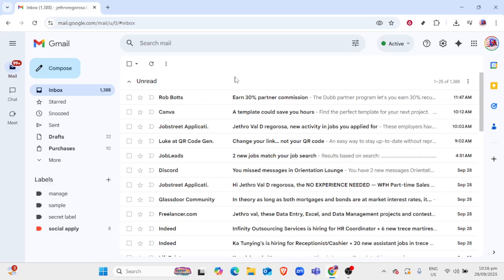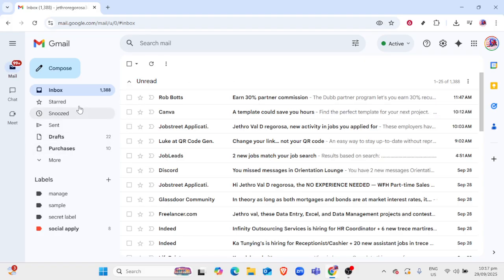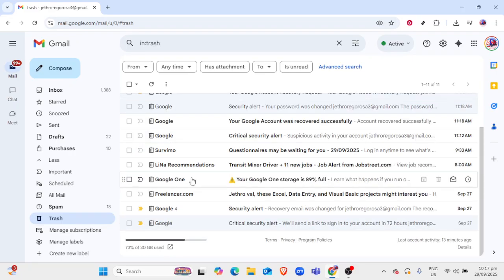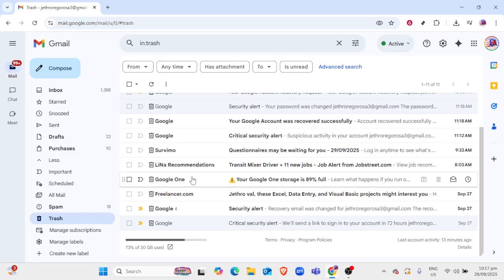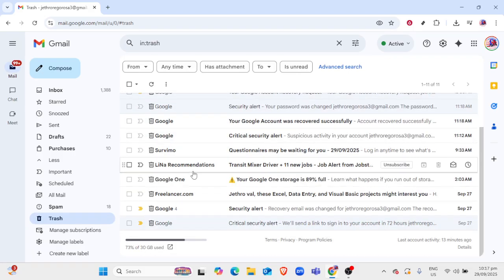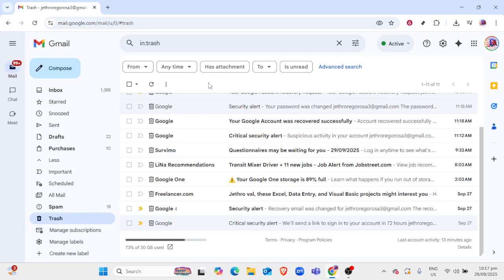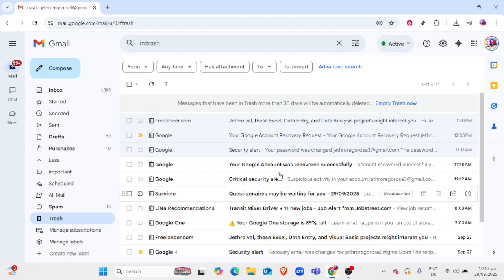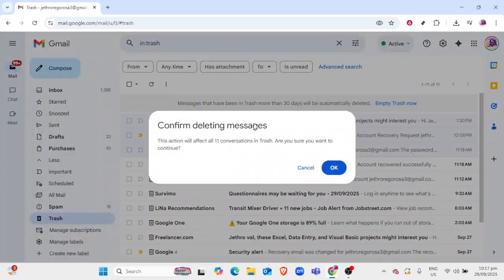How To Delete All Trash in Gmail at Once [2025 Guide]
In today's video we cover: delete gmail trash, gmail tips, clean gmail inbox, gmail cleanup, delete emails, manage gmail storage, gmail tutorial, email organization, delete all emails, gmail settings, how to delete emails, gmail tips and tricks, empty gmail trash, gmail help, inbox management, delete unwanted emails, email management, email cleanup, trash folder management